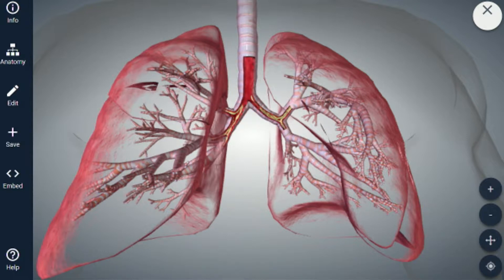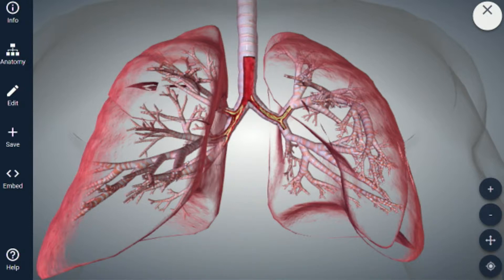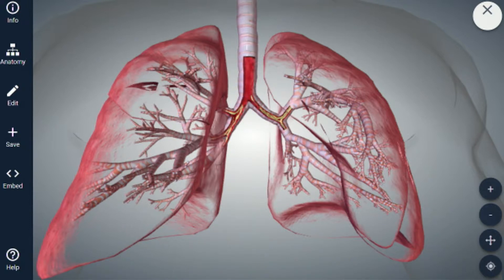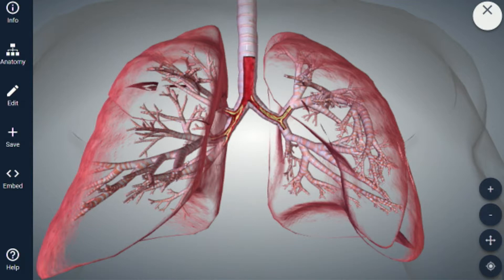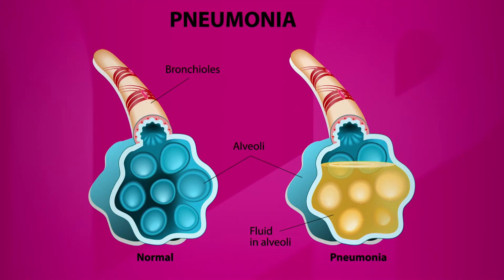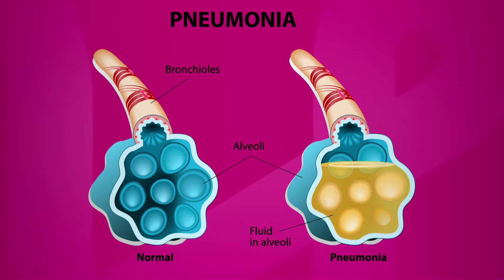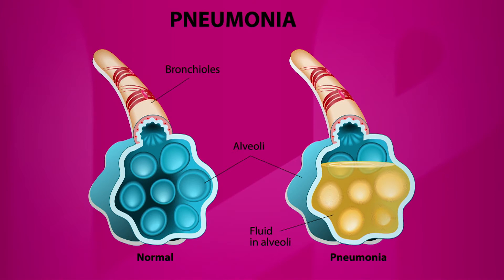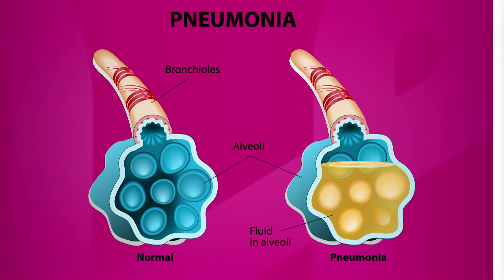How Pneumonia Looks Like?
With a digital imaging, Dr. Michelle Brewster, Internal Medicine Physician with Baptist Health South Florida, explains how the pneumonia infection occurs in lungs.

Dr. Carol Barrocas, Internal Medicine Physician with Baptist Health South Florida, also explains how the alveoli look and what’s happening when the infection occurs.

When there is infection, there’s inflammation on the bronchioles and air could not get in there and also a fluid accumulation occurs.